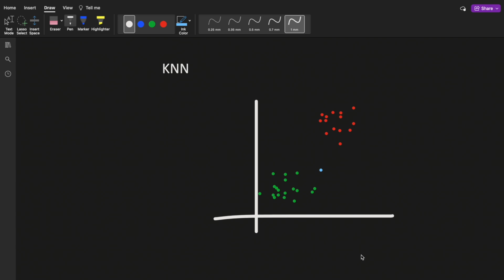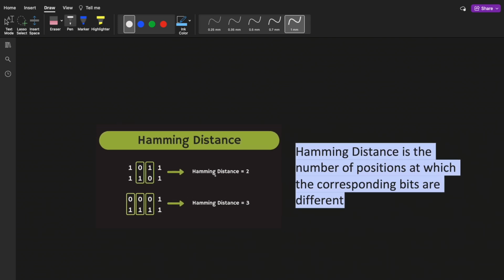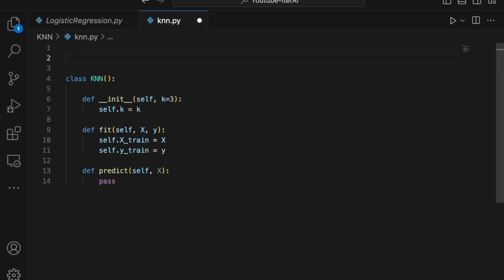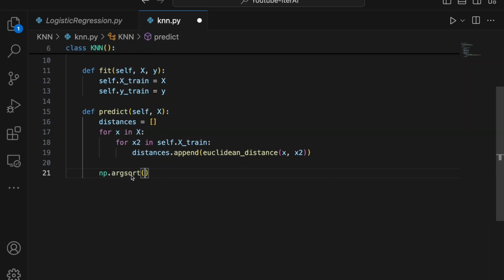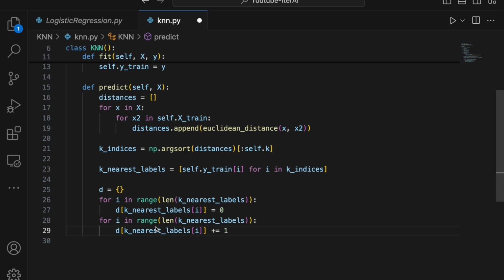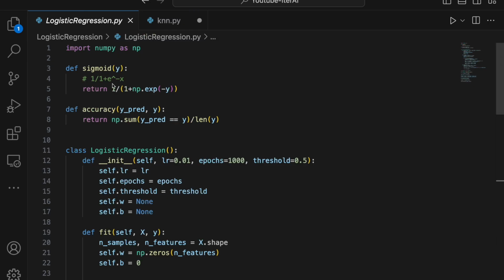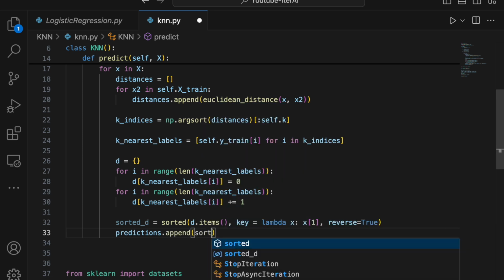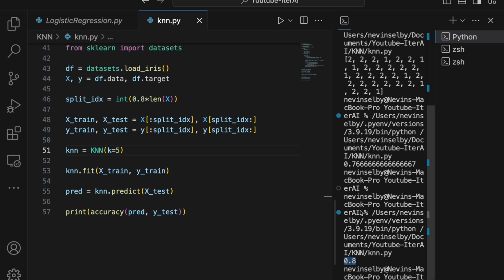K-Nearest Neighbors (KNN) From Scratch – Simple, Intuitive & No Sklearn!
K-Nearest Neighbors might be one of the simplest ML algorithms, but do you really understand how it works under the hood?

In this video, I explain KNN in the most intuitive way, and then we build it from scratch using plain Python—no sklearn, no shortcuts.

You’ll learn:
✅ How KNN makes predictions
✅ Distance metrics & choosing the right “K”
✅ Full implementation step by step

If you're into learning ML the hands-on way, this one’s for you. Let’s code and learn together!